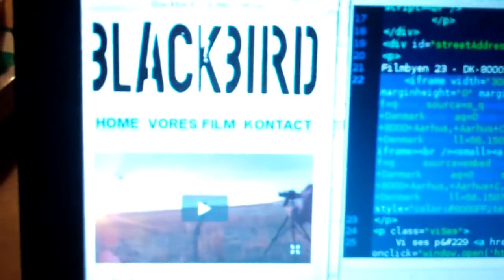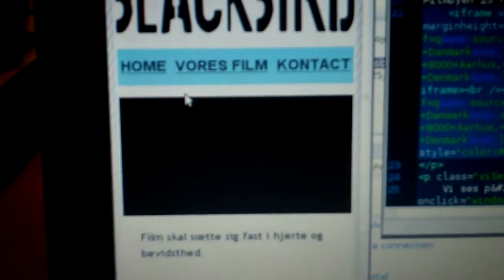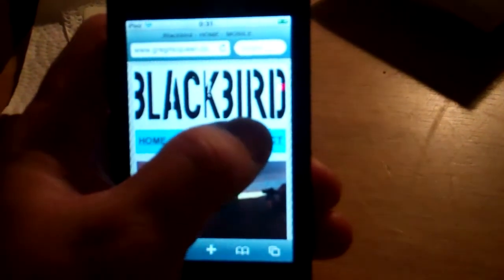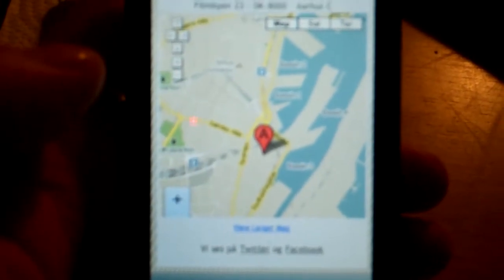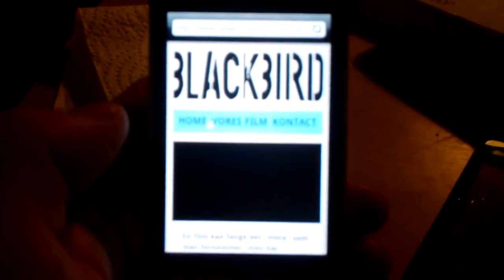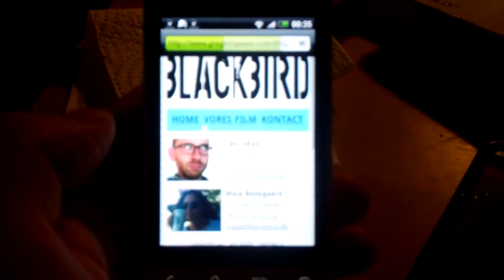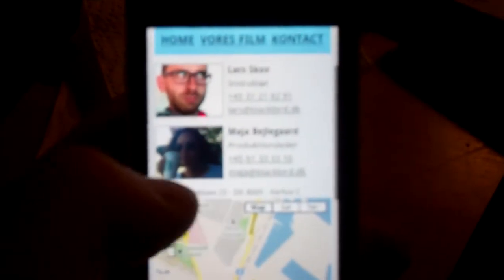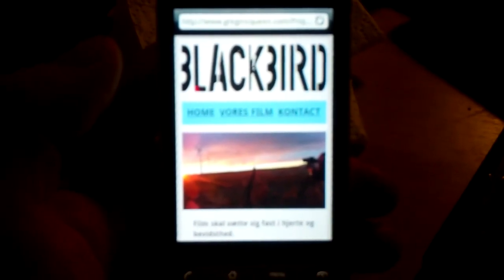Making good progress on mobile version of